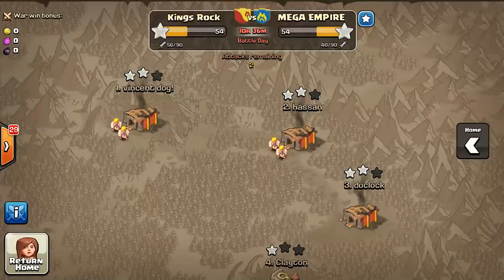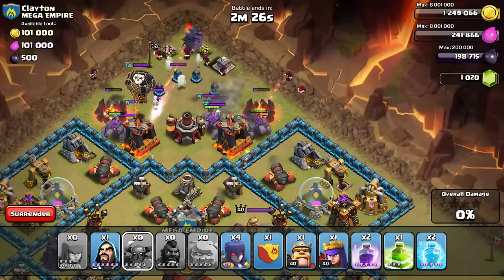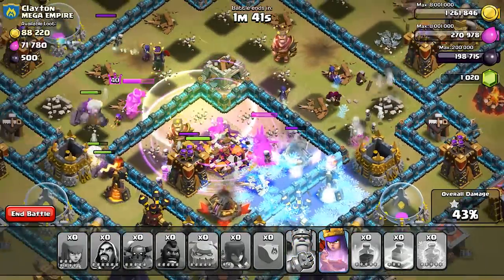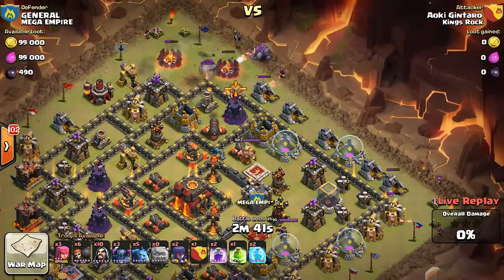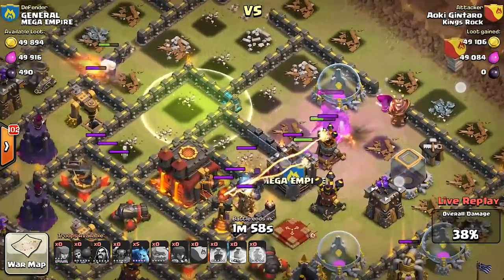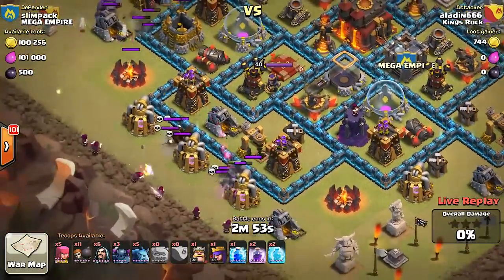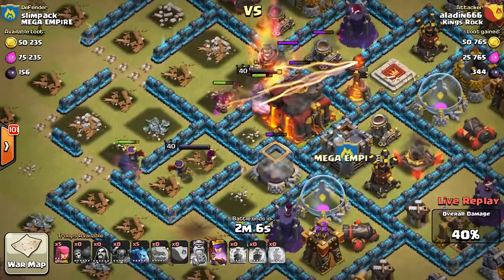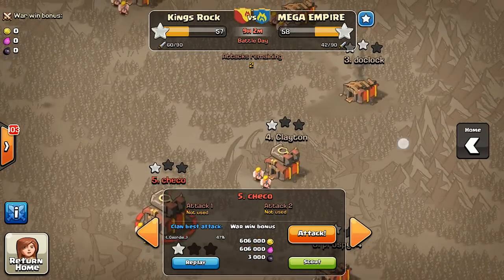Clash of clans - KINGS ROCK vs. MEGA EMPIRE (Leaderboard wars)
This is another leaderboard war against the top clans in clash of clans. Although i wasn't able to record the full war i tried to get an attack in myself to record. Enjoy =)

Troops gameplay:
Witch